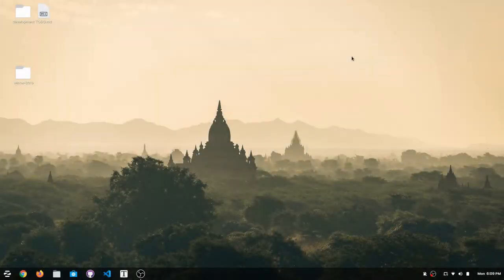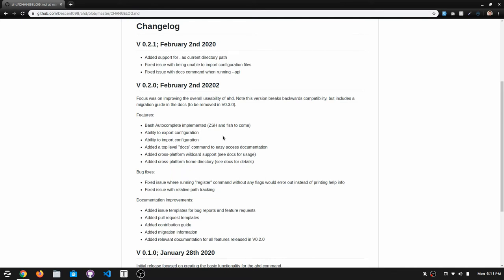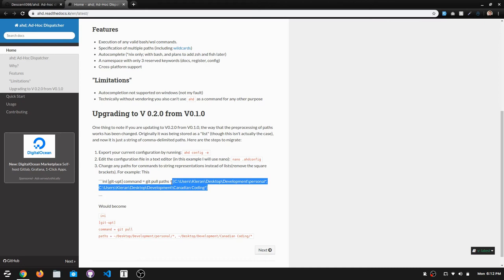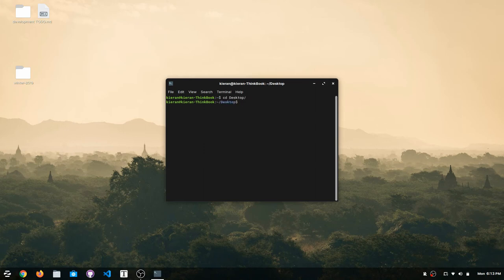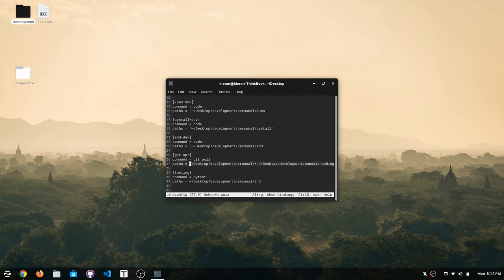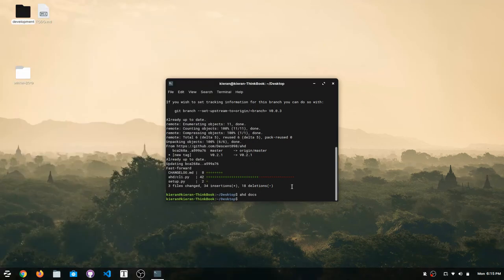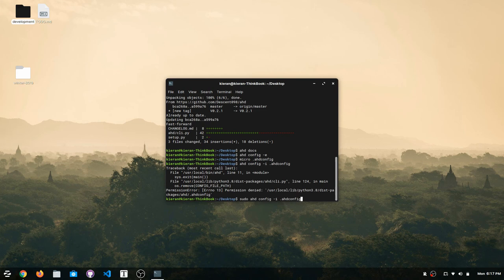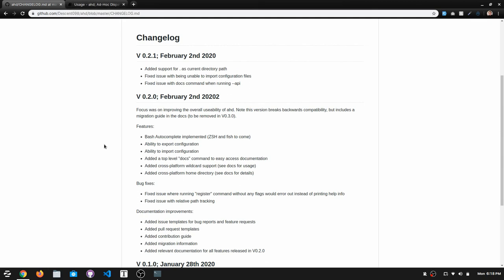AHD V0.2.0 Release Video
Intro Music